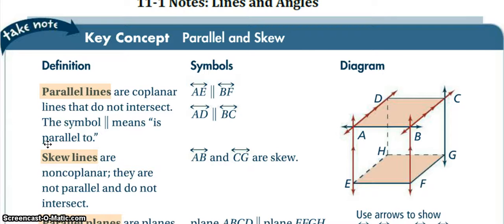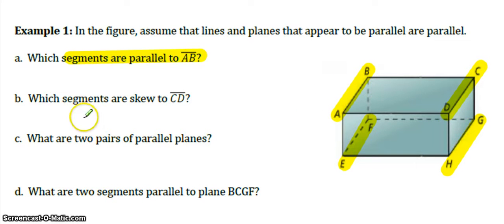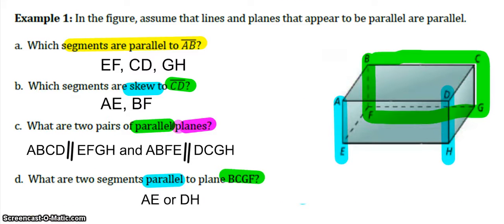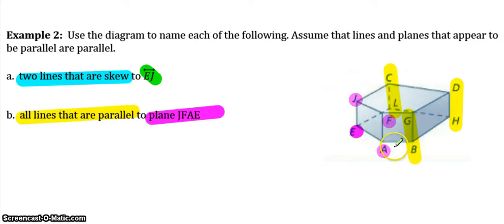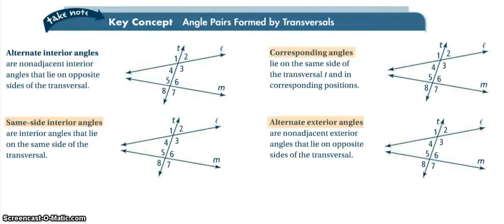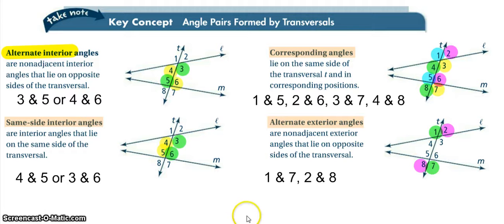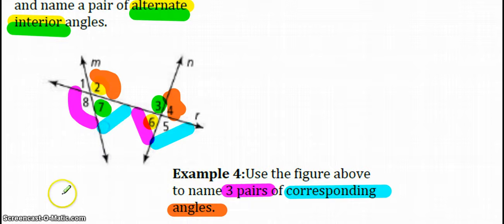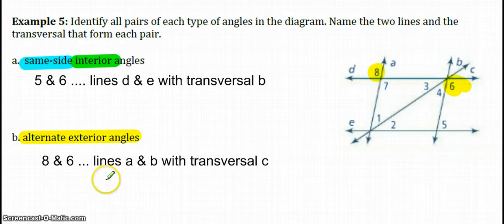11.1 Lines and Angles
This lesson works through the basic properties dealing with lines and angles that we will be using in this chapter